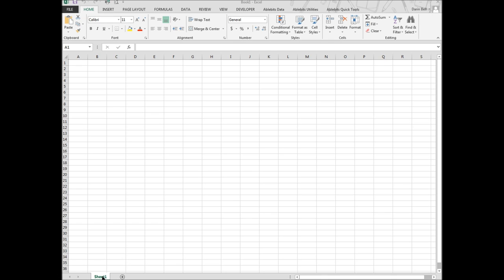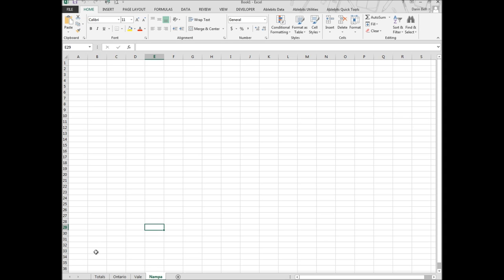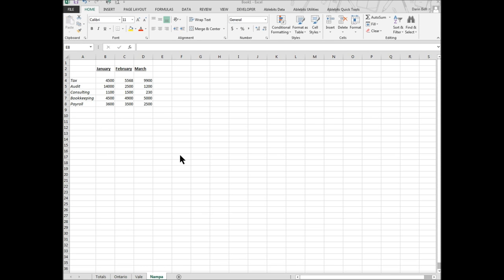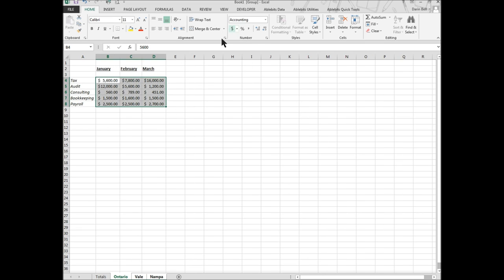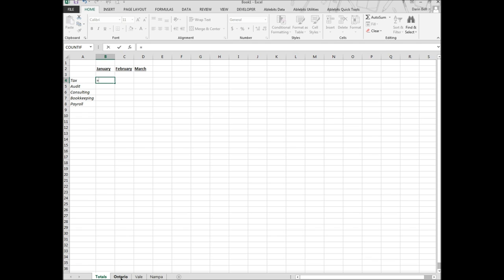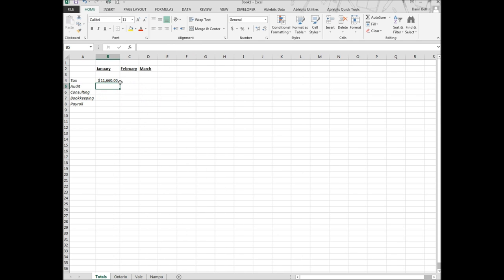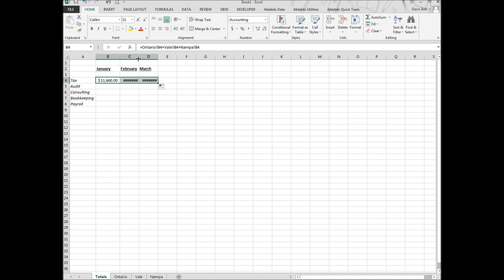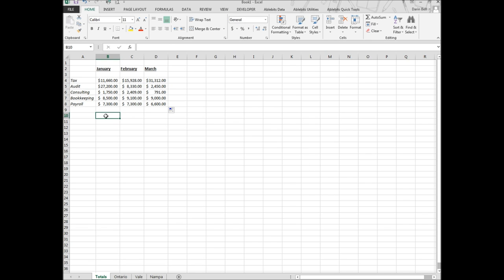Linked Table in Excel